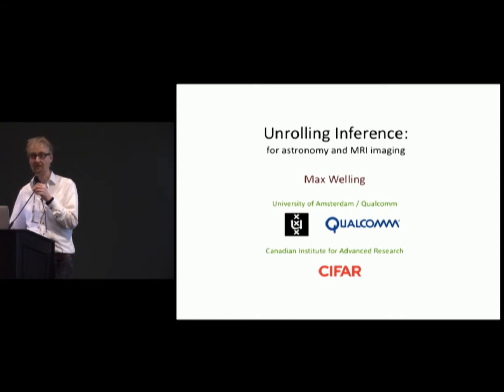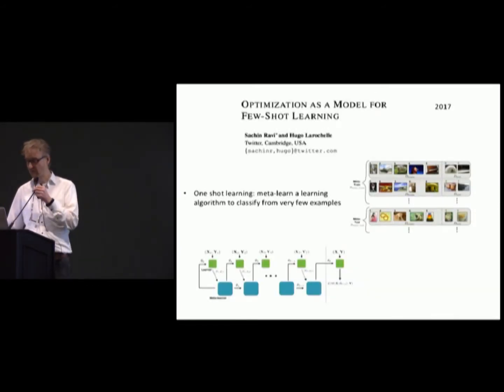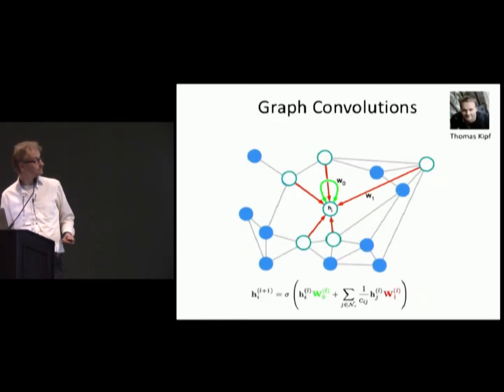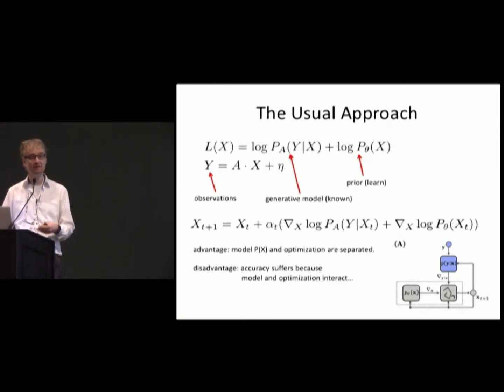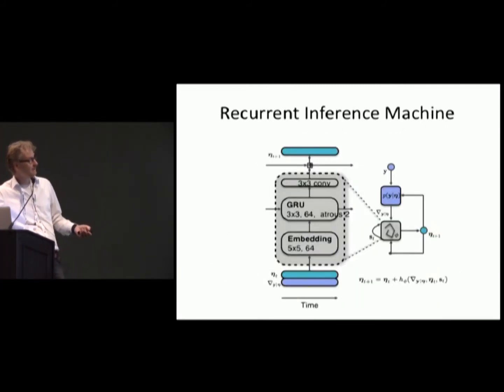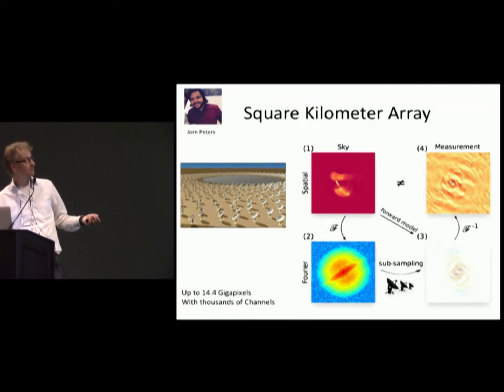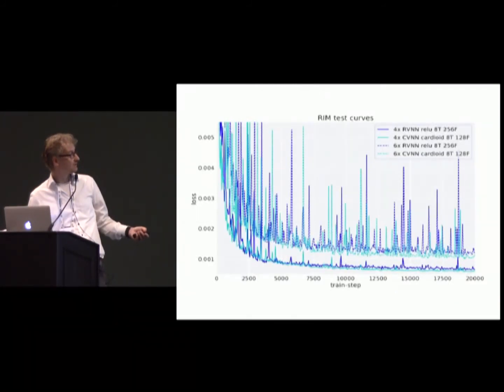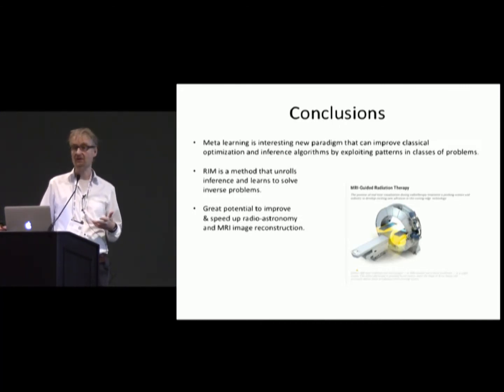Deep Recurrent Inverse Modeling - Max Welling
Max Welling (University of Amsterdam)

Invited Talk 1: Deep Recurrent Inverse Modeling for Radio Astronomy and Fast MRI Imaging

Deep Learning for Physical Sciences (DLPS) workshop at the 31st Conference on Neural Information Processing Systems (NIPS)

Long Beach, CA, United States, December 8, 2017